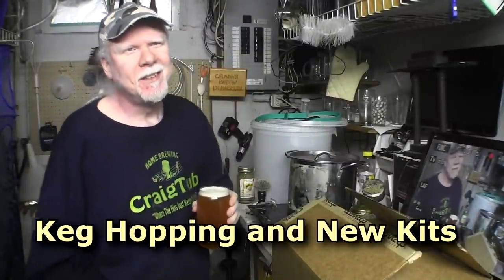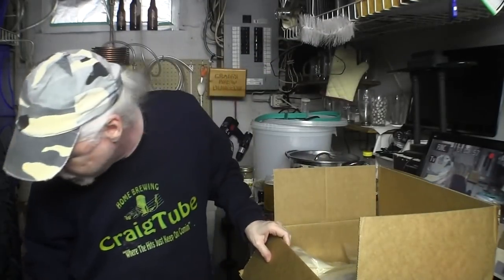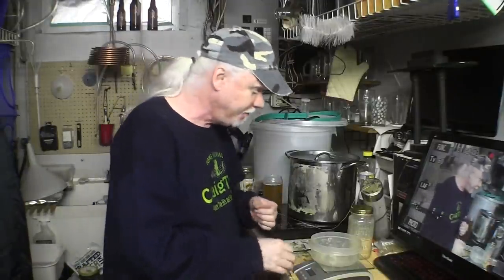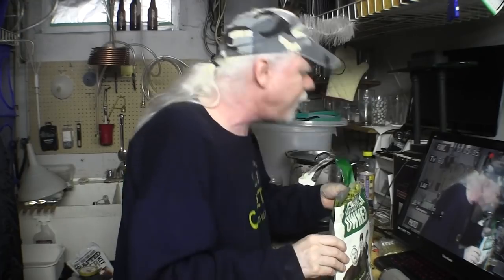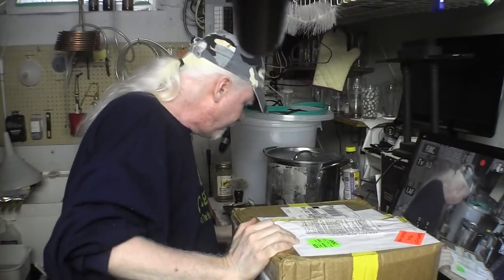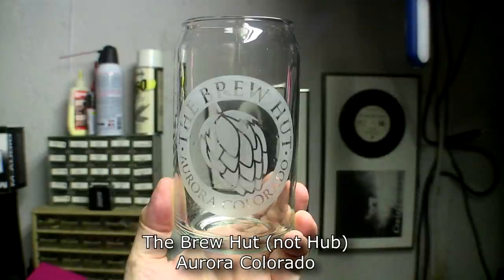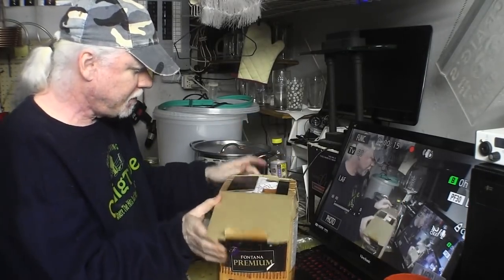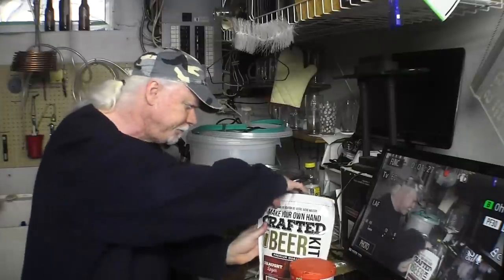HBW 276 - The Rat Trap and Arrivals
Demonstration of dry hopping using my "Rat Trap" in a keg... And some nifty Mailbag items.